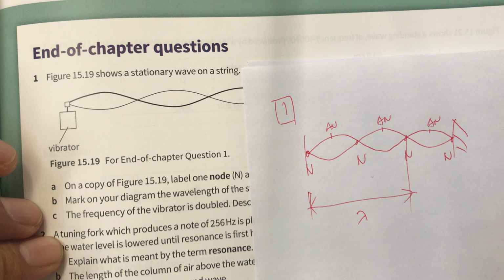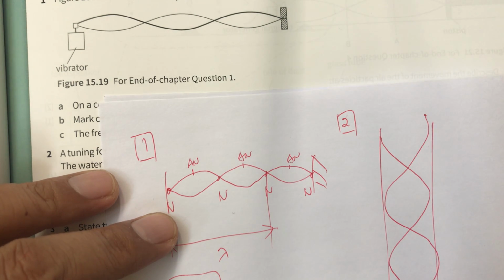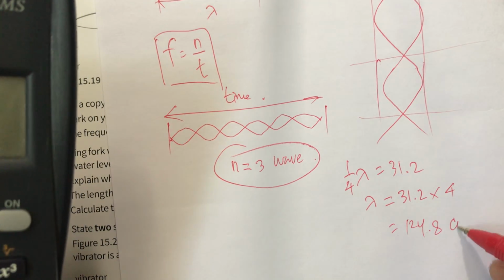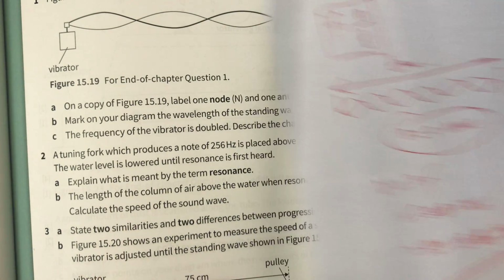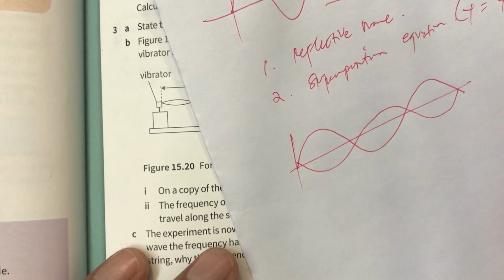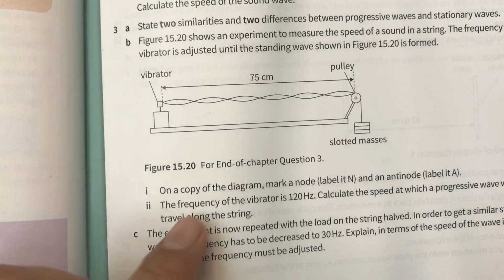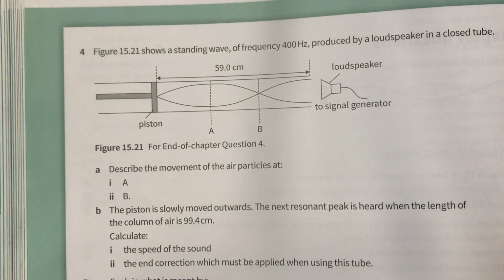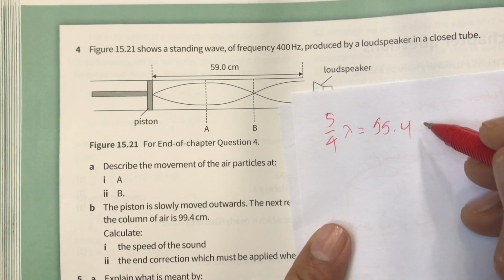Superposition Wave - End of Chapter by Widodo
Superposition Wave - End of Chapter answer